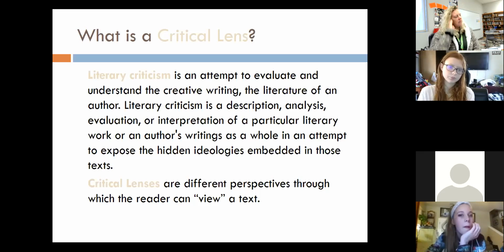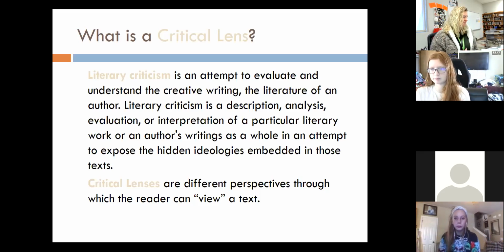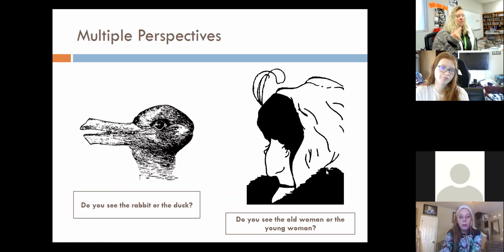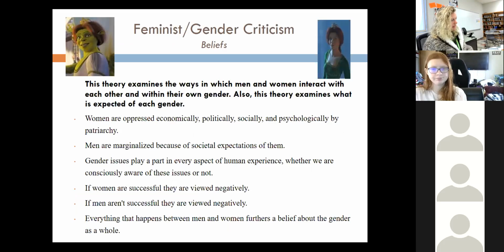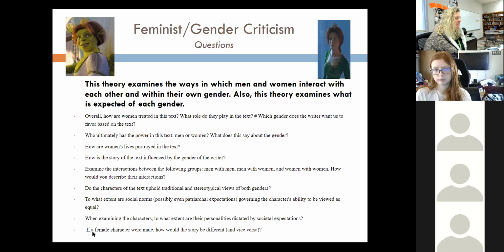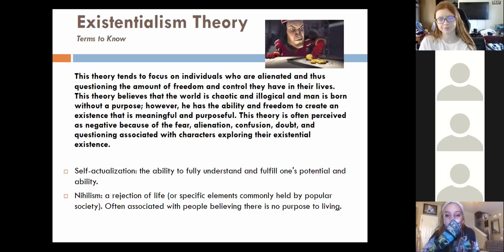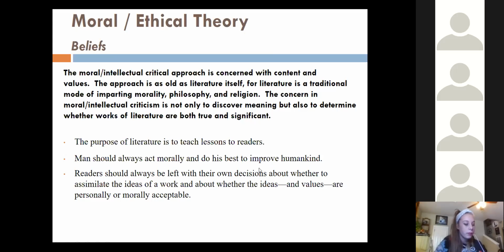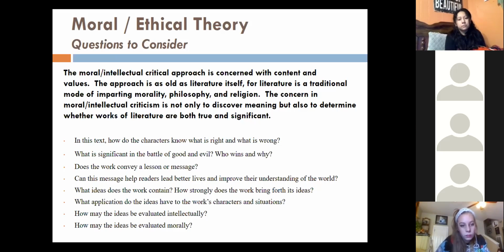Critical Lens Review